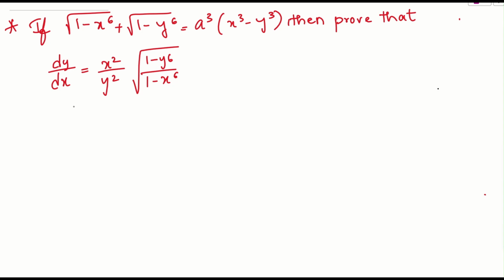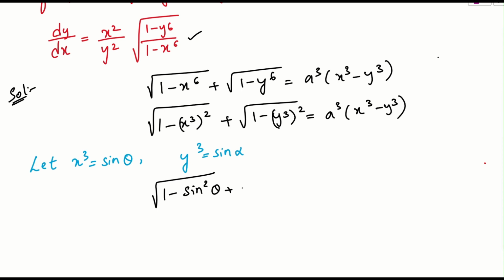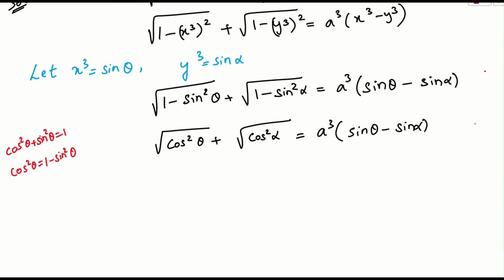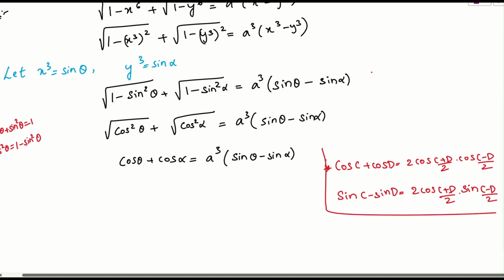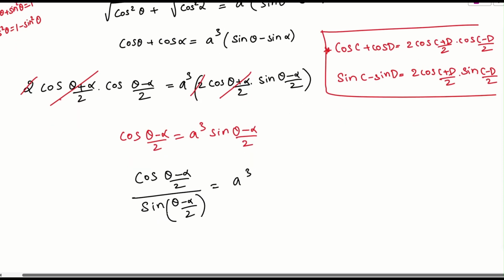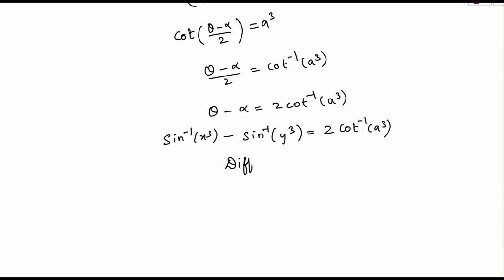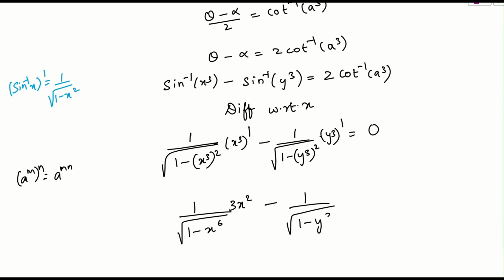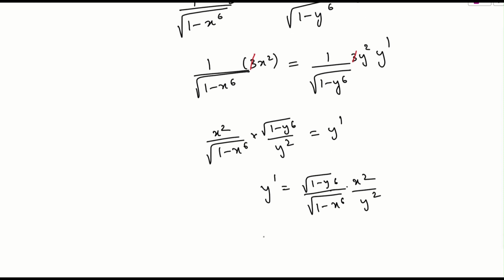If √1−x^6 +√1−y^6 =a^3(x^3−y^3), then prove that dy/dx =x^2/y^2(√1−y^6/1−x^6) | jee mains derivative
1)If √1−x^6 +√1−y^6 =a^3(x^3−y^3), then prove that dy/dx =x^2/y^2(√1−y^6/1−x^6)
2)jee mains differentiation problems
3) important problems on derivatives
4) class 11 derivatives important problems
5) class 12 derivatives important questions
6)how to solve derivatives easily
7) famous derivative problems
8) previous years jee problems
9) important board problems in maths
10) important differentiation problems for boards
11) problems on chain rule in derivatives
12) problems on product rule